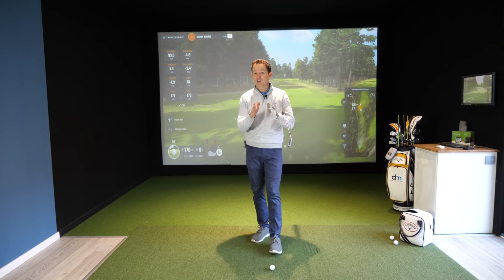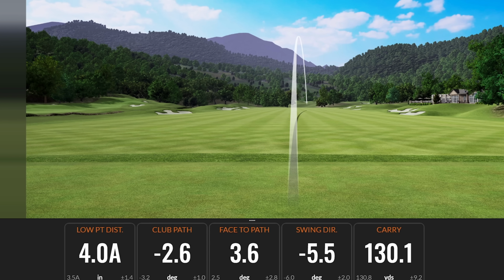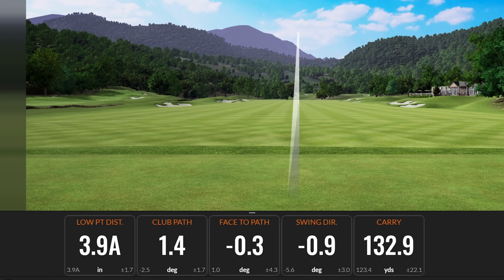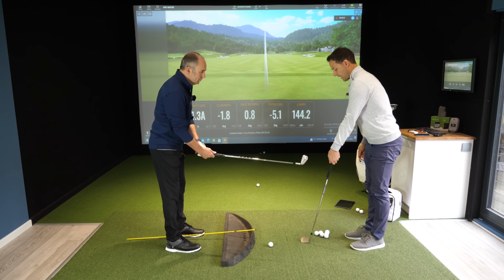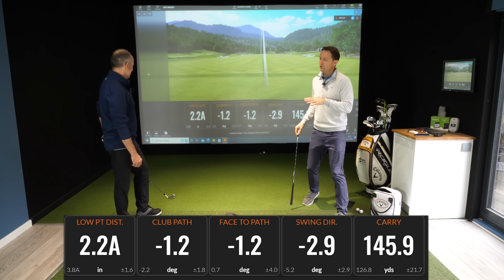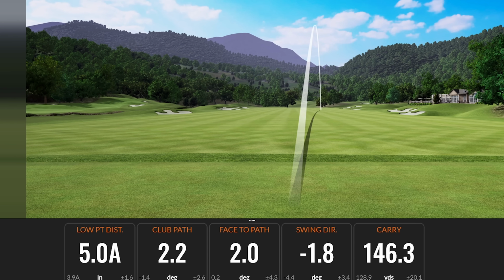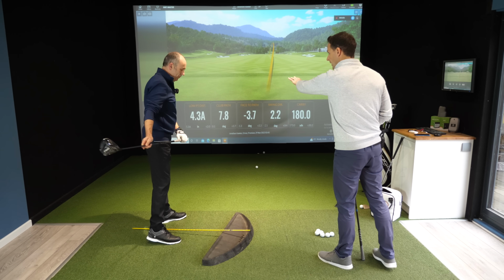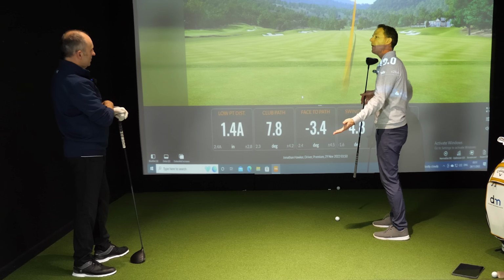I Finally Discovered Exactly HOW TO HIT DRIVER STRAIGHT...LIVE Golf Lesson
Caught on Camera! After 27 years golfer finally stops slicing driver and discovers exactly how to hit driver straight and long.

In this live golf lesson look over the shoulder of golf coach Danny Maude and watch step by step as Jonathan discovers what was causing his golf slice and exactly how to stop it.

Danny Maude is not one to promote quick fixes but if you follow this golf video and are prepared to practice your golf swing you will be amazed at how this golf lesson can help not just your driver golf swing but also your ball contact with your iron swing too.